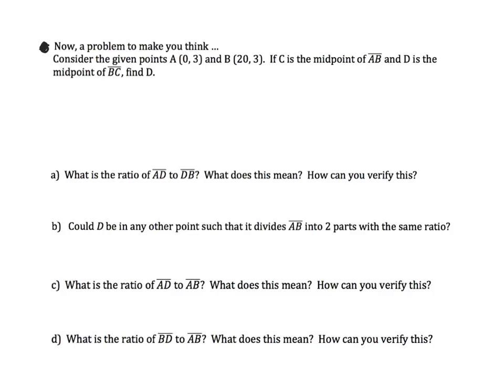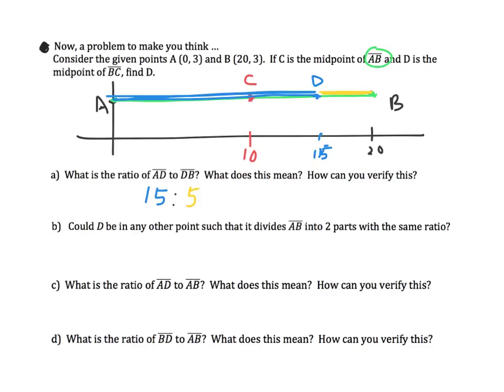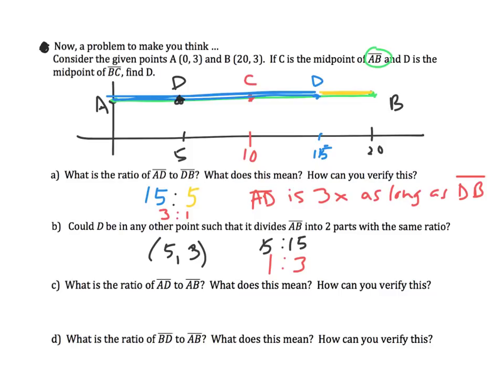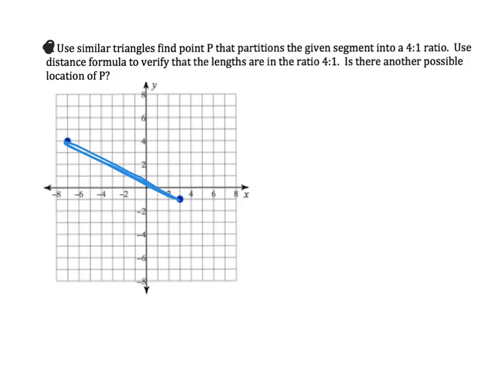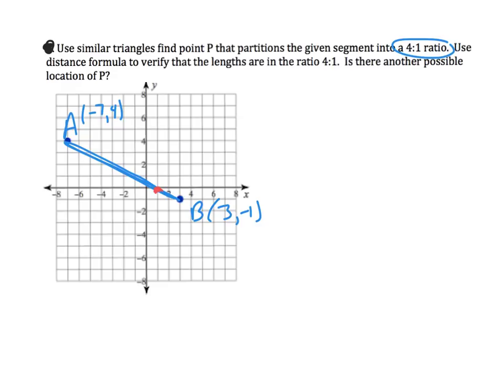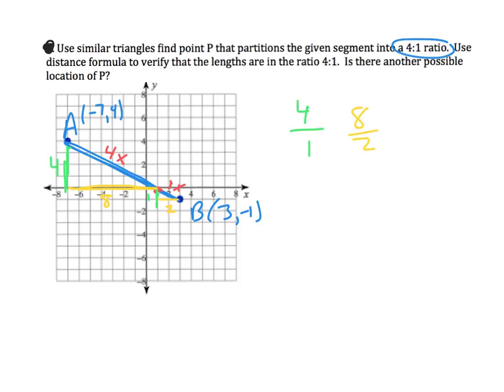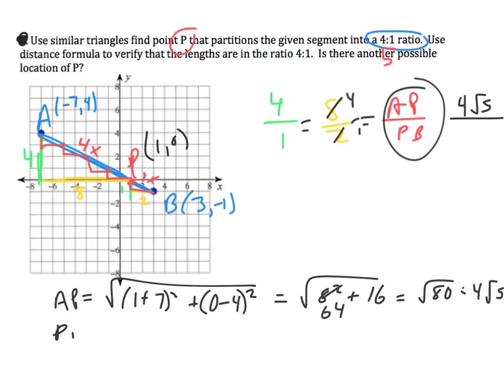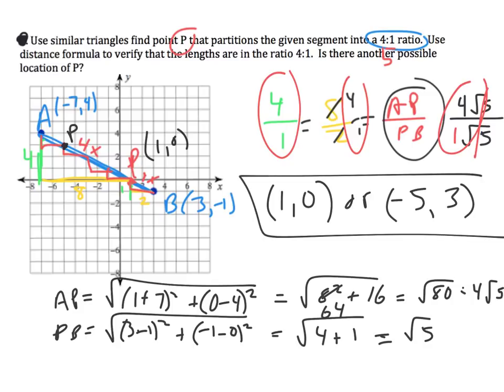Partition a Segment - Part 1